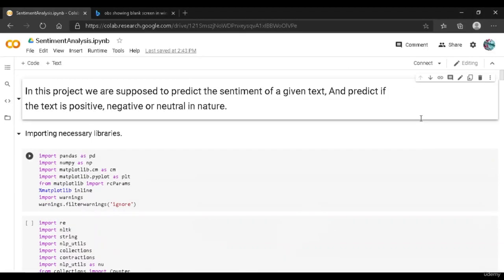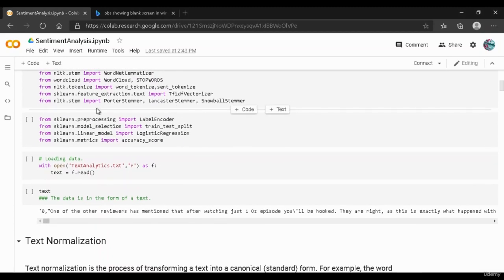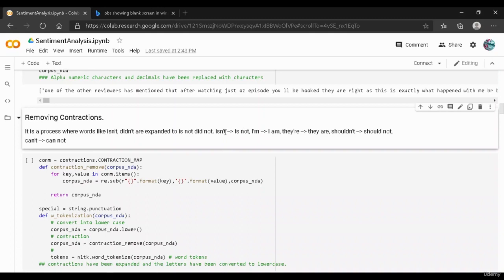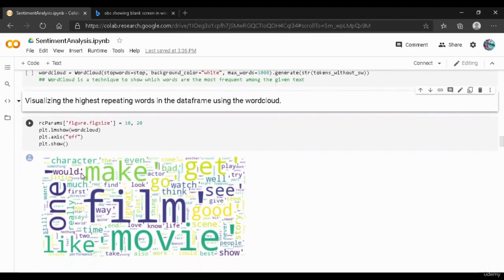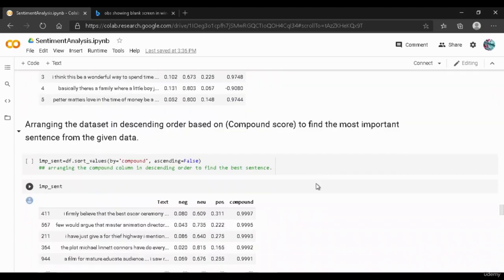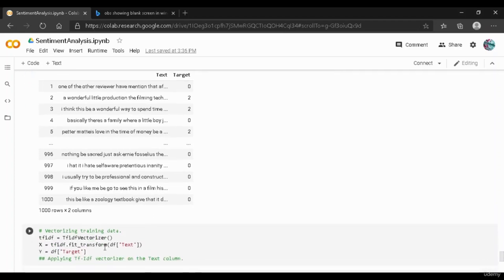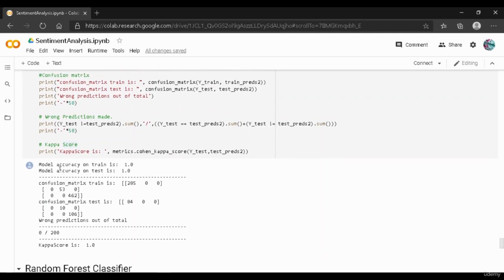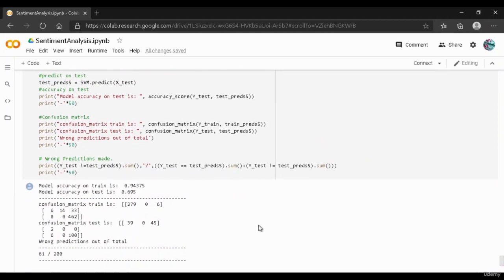Project 47 Sentiment Analysis Project